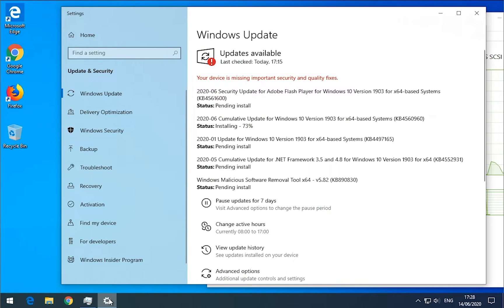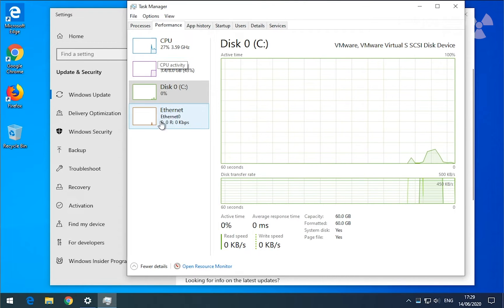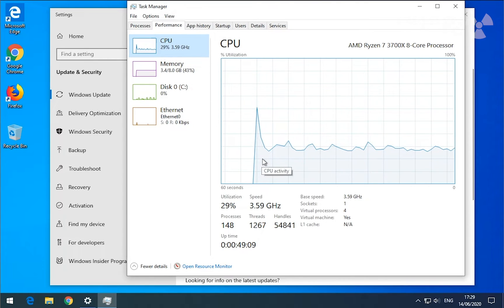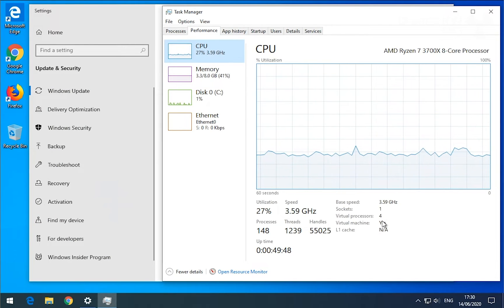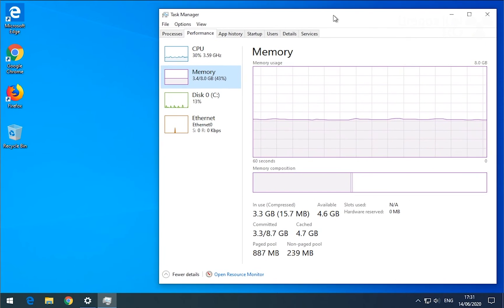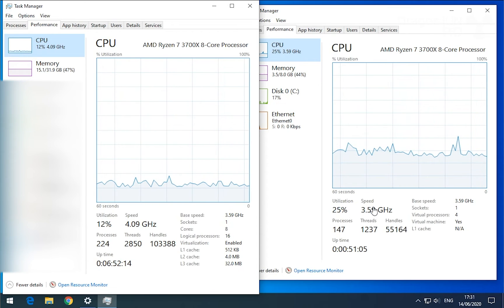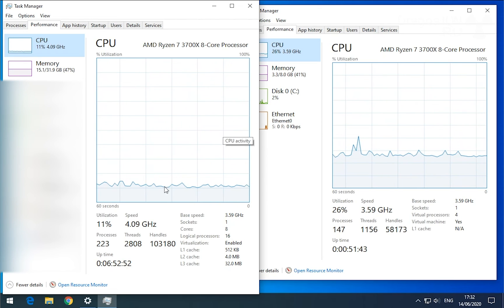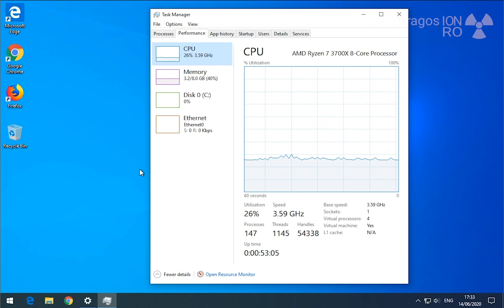Windows 10 Virtual Machine | Ryzen 7 3700x Virtual CPU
Windows 10 virtual machine how to tell your operating system is virtualized.
Ryzen 7 3700x Virtual CPU virtualization.

Any questions?